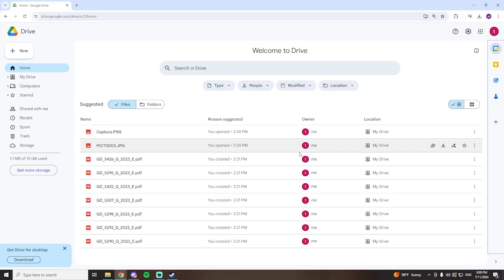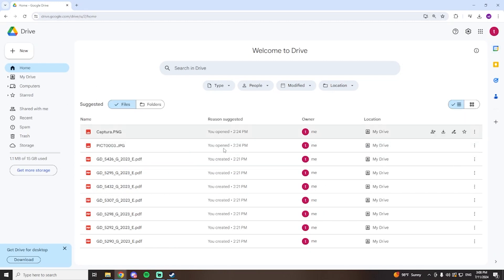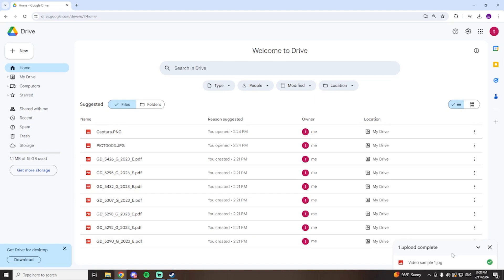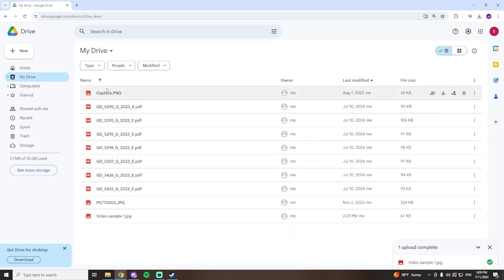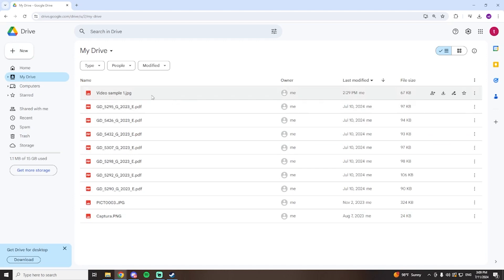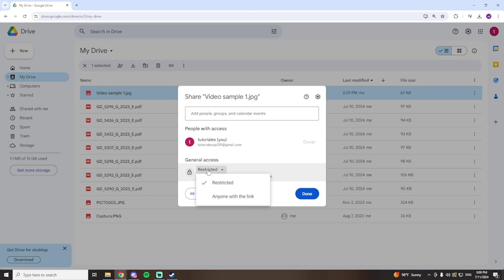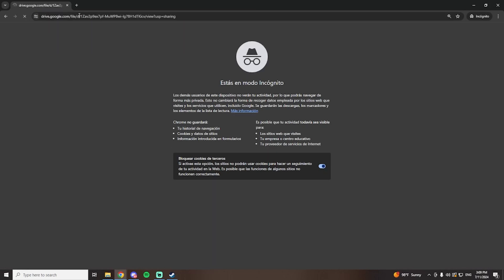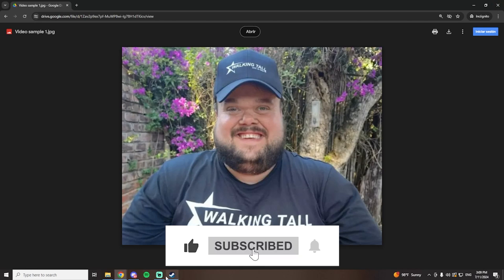How To Create Download Link in Google Drive (Easy Guide)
How To Create Download Link in Google Drive Tutorial

In this video you will learn how to upload and share a file through a download link in google drive step by step